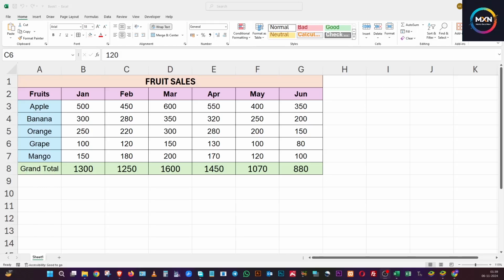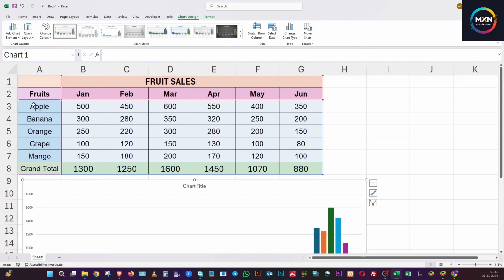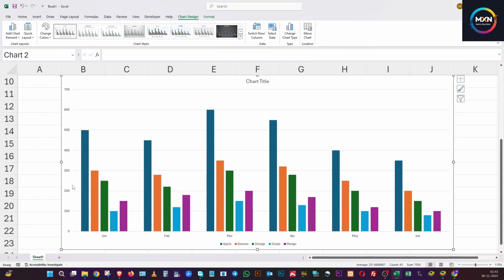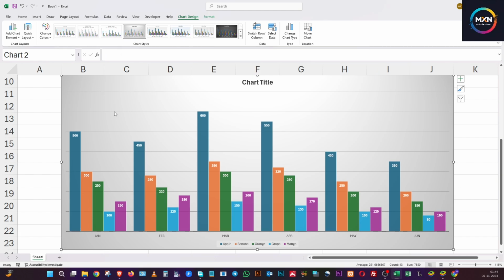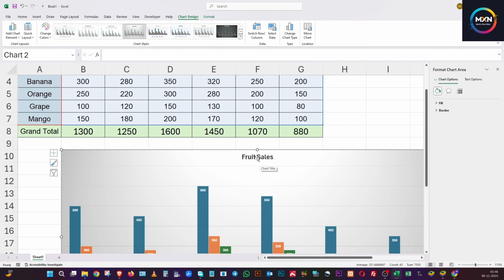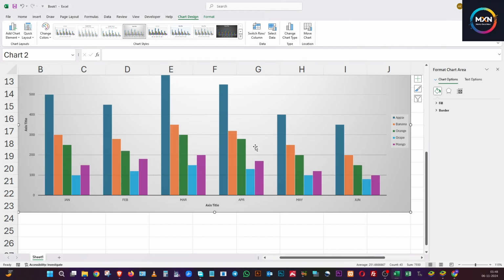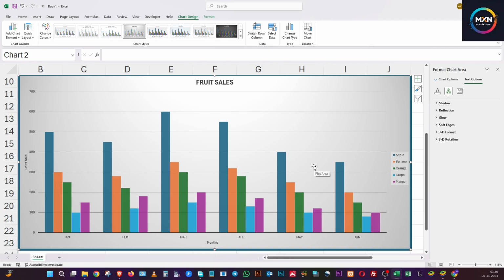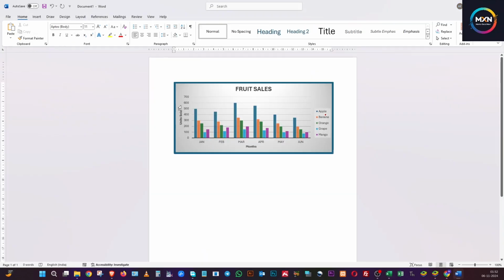Excel Chart for Beginners - Made Easy!!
Unlock the power of data visualization with our "Excel Charts for Beginners" tutorial! 🎉 In this step-by-step video, we’ll show you everything you need to know to create impactful Excel charts that make data easy to understand and visually engaging. Perfect for Excel beginners and anyone looking to enhance their skills, this guide covers essential chart elements, from selecting the right chart type to using Recommended Charts for the best results. You'll learn how to customize chart Styles, apply Quick Layouts, and add Borders to make your charts look professional.

Whether you’re analyzing sales trends, preparing reports, or simply want to elevate your data presentations, mastering charts is a crucial skill. Dive in and discover how Excel charts can transform raw data into insights that stand out.

🎓 Takeaways from "Excel Charts for Beginners" 🎓

Recommended Charts 📊: Learn to let Excel suggest the best chart for your data with a single click.
Chart Style 🎨: Discover how to apply different styles to enhance the look of your charts.
Quick Layouts ⚡: Use pre-set layouts to arrange chart elements quickly and easily.
Adding Borders to Charts 🖋️: Frame your charts with borders to give them a professional touch.
Data Storytelling Basics 📈: Unlock the fundamentals of turning data into compelling visual insights.